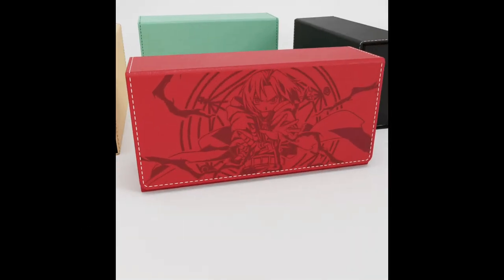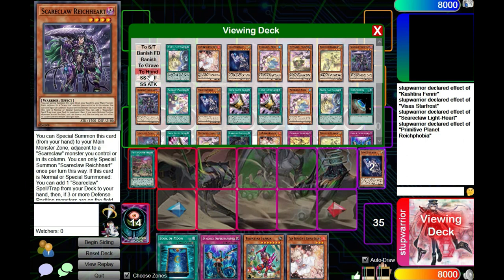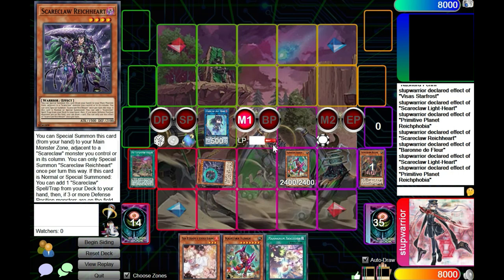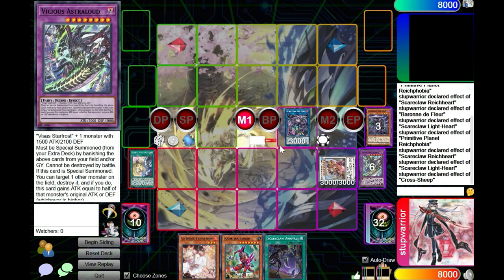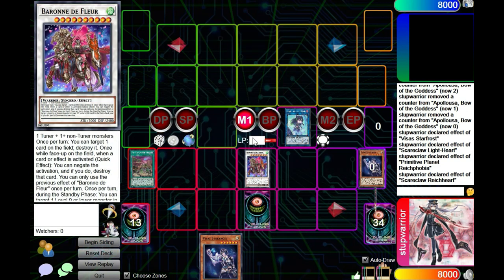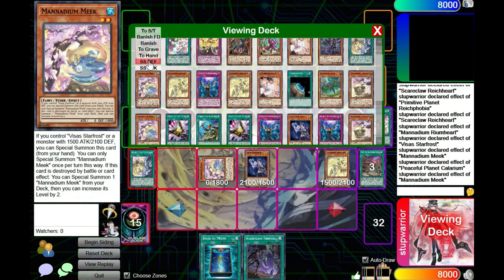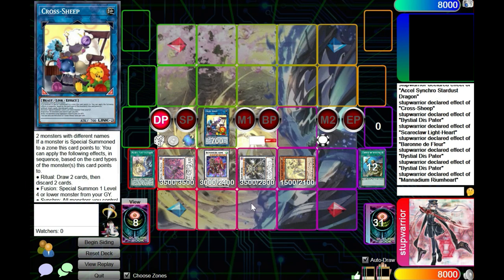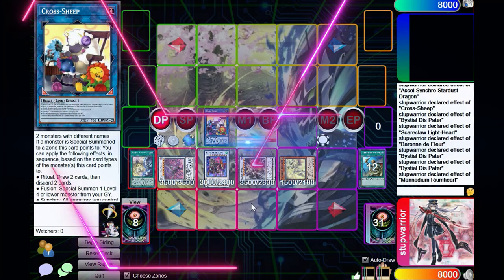Mannadium Scareclaw test hands on DB!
some test hands guys!